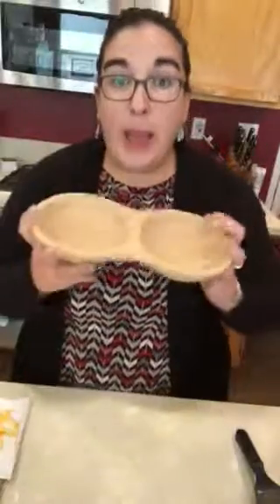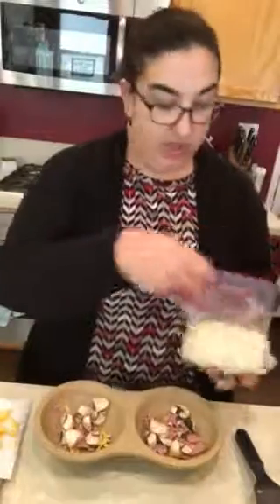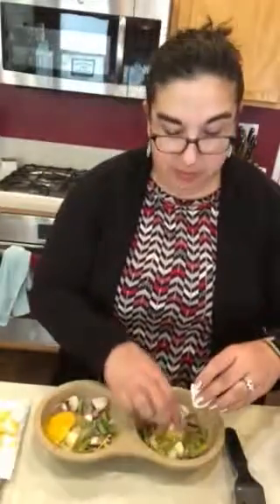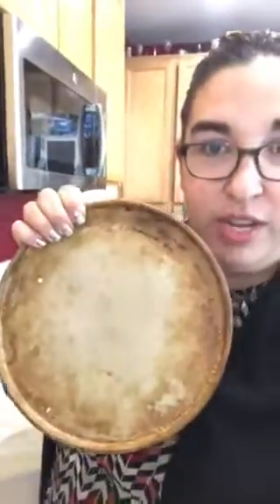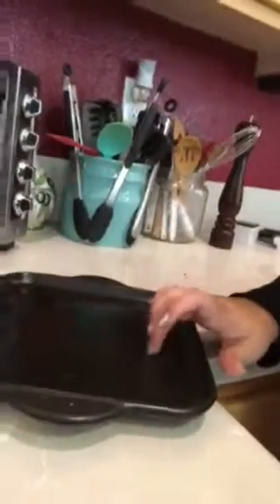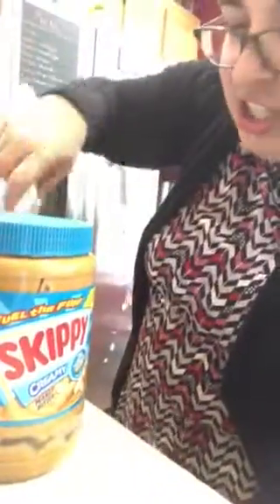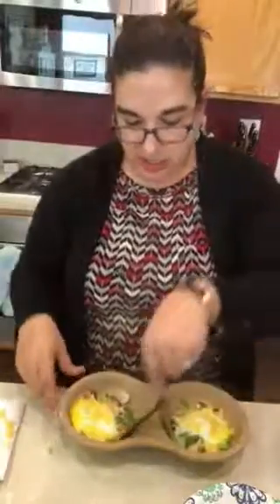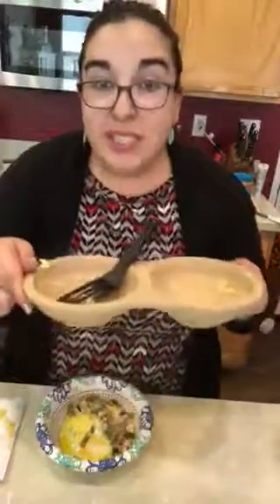Microwave Egg Cooker from Pampered Chef